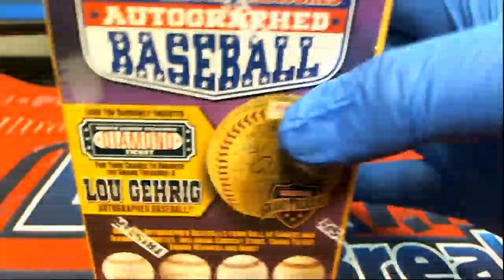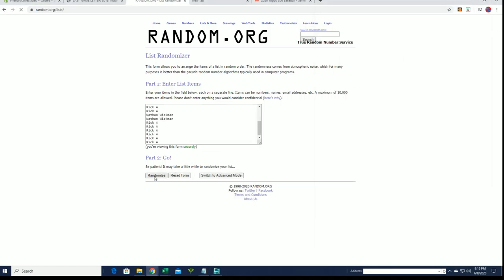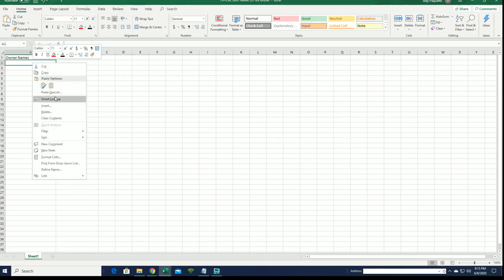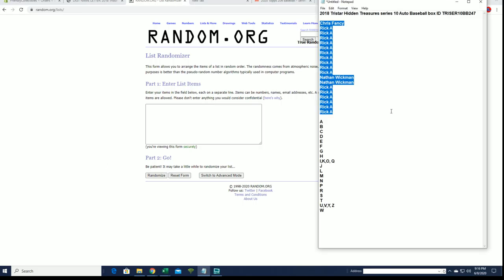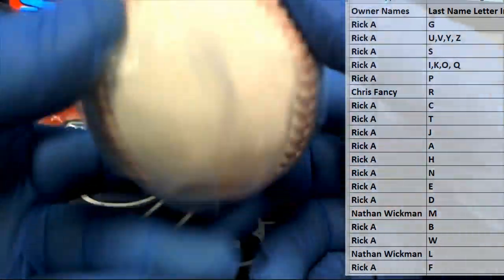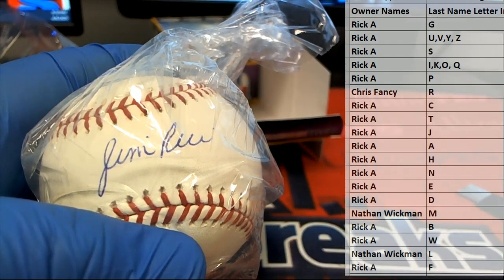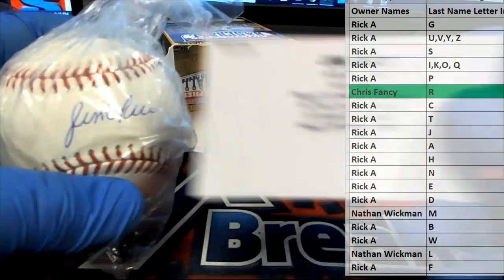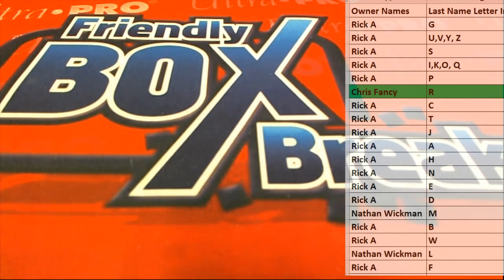2018 Tristar Hidden Treasures series 10 Auto Baseball box ID TRISER10BB247